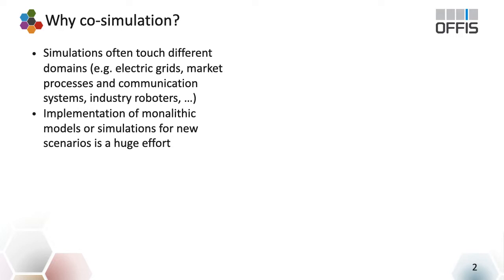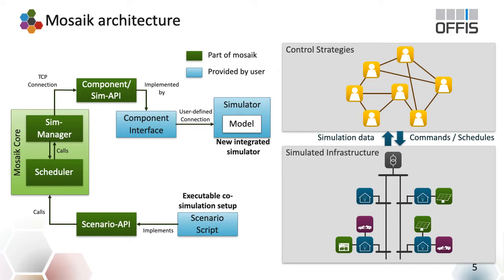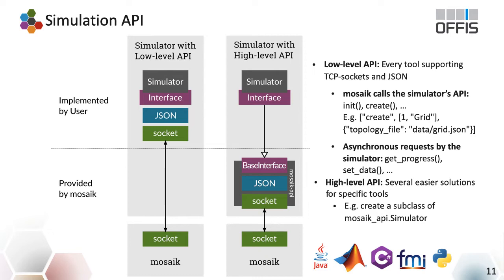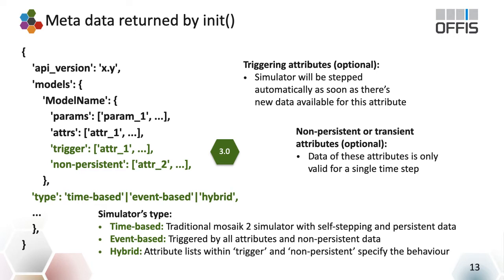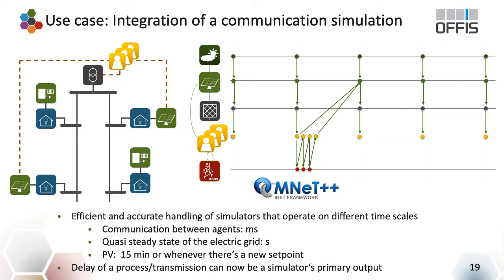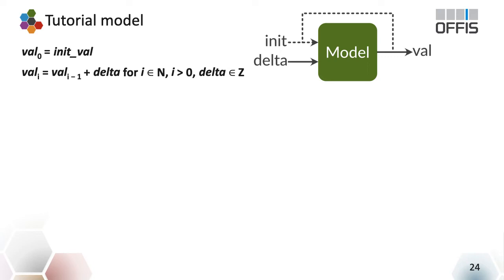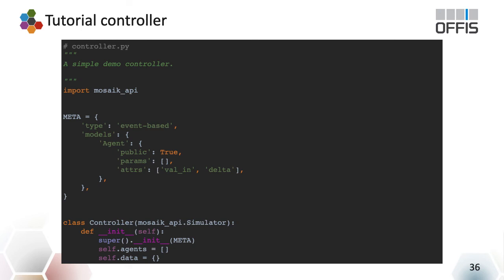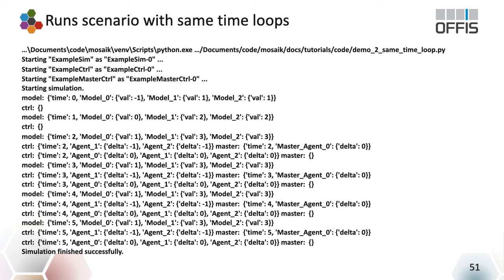Webinar "Mosaik 3.0 - Open Source Smart Grid Co-simulation Framework"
Among different all-purpose co-simulation frameworks the open source tool mosaik is special in the way that it focuses on high usability and simple simulation setups. However, some use cases, especially the combination of continuous dynamics with discrete events (e.g. cyber-physical systems that rely on communication), were not supported efficiently. This has completely changed with mosaik 3.0, which supports these hybrid scenarios, superdense time and many other features with minimal interface adjustments.

This webinar held by the research team of OFFIS Insitute of Technology on 29 September 2021 provided an overview of the mosaik 3.0 features and how it can be set up to run corresponding simulations.